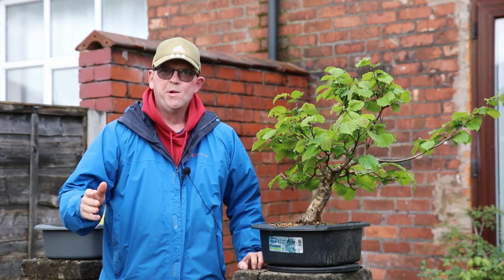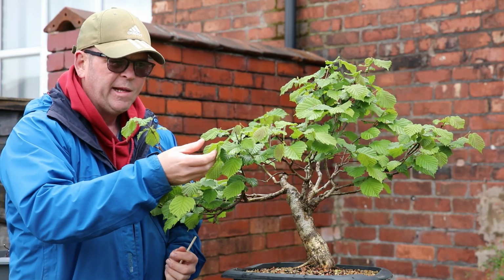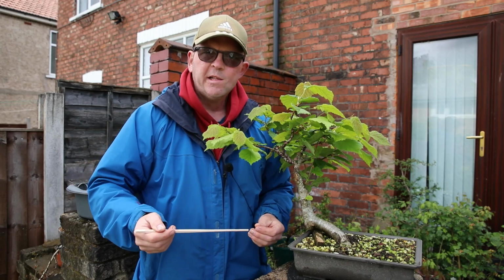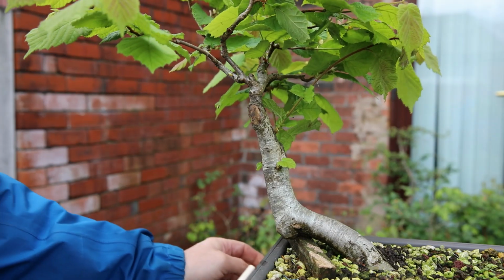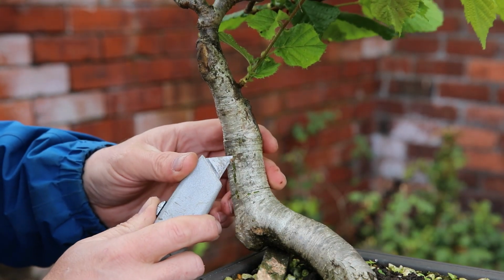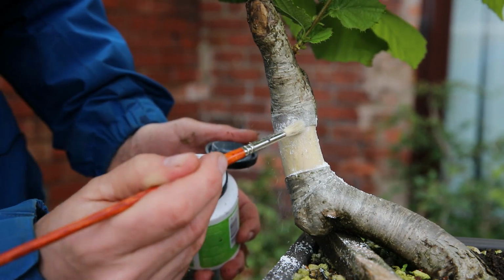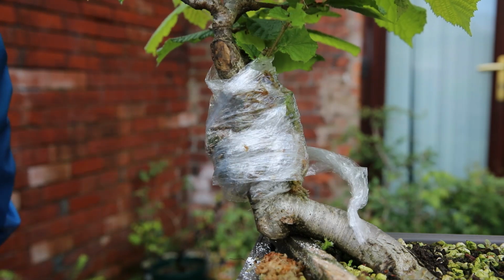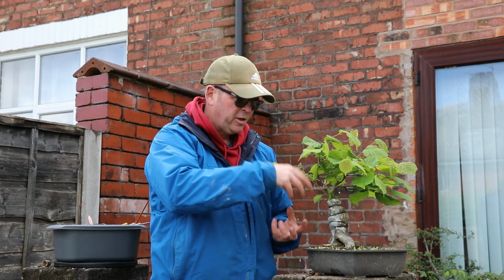Do hazel make good bonsai?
I have a couple of collected hazel (corylus avellana) bonsai trees and in this video, I take a look at them and make a fairly drastic decision to deal with a problem by air layering.